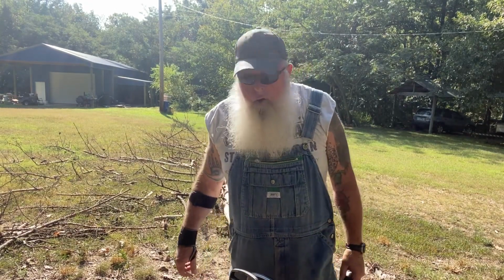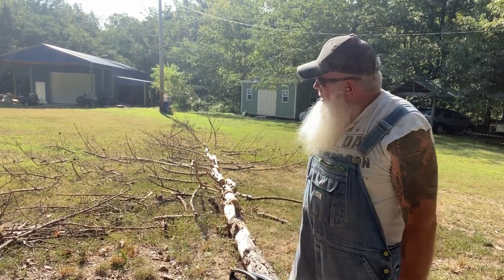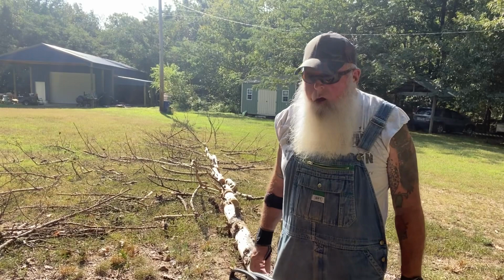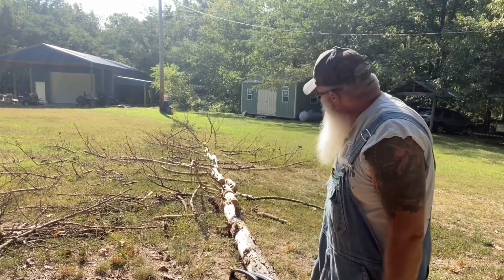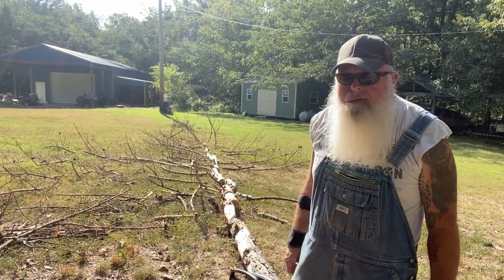Removing hazards on the homestead!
Bark beetles took out a pine tree and now the dead tree is a hazard to be removed.  This is now a how to, just a how I do.